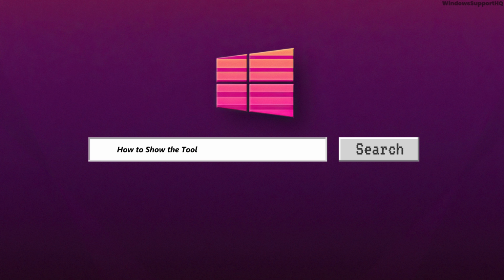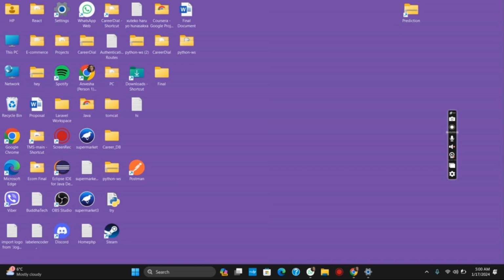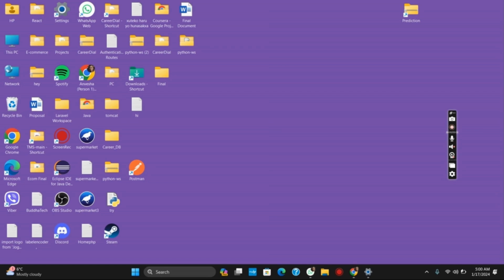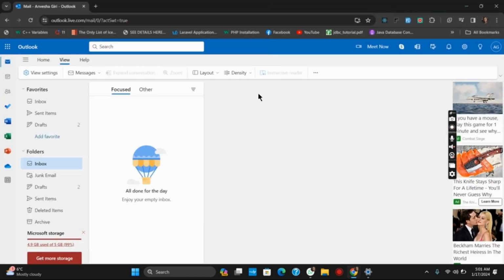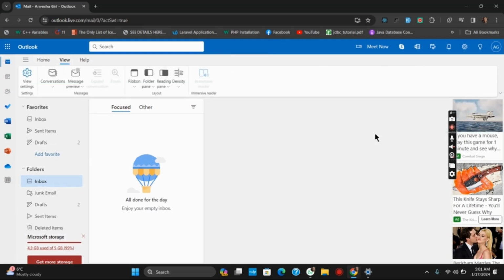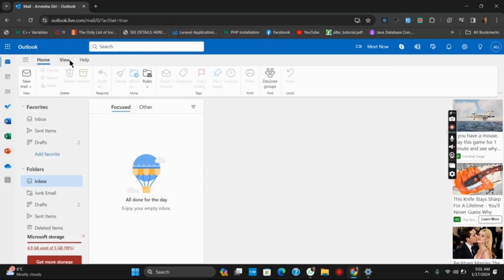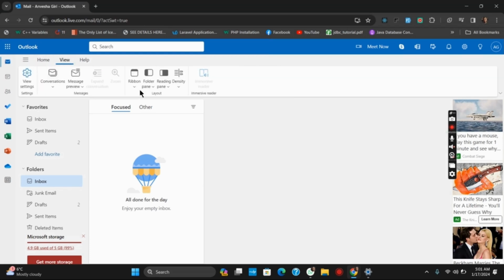Outlook Toolbar Missing: How to Show Toolbar in Outlook Email?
Experiencing the issue of a missing toolbar in Outlook email? This tutorial guides you through the steps to show the toolbar in Outlook, ensuring you have access to the necessary tools for efficient email management.

In this tutorial:
0:00 - Introduction
0:05 - Outlook Toolbar Missing: How to Show Toolbar in Outlook Email

Learn how to troubleshoot and resolve the issue of a missing toolbar in Outlook. The video covers navigating the Outlook interface, customizing the toolbar, and ensuring that the toolbar is visible. Follow these steps to bring back the toolbar for a seamless Outlook email experience.

Efficiently manage your emails with this quick guide to showing the toolbar in Outlook!